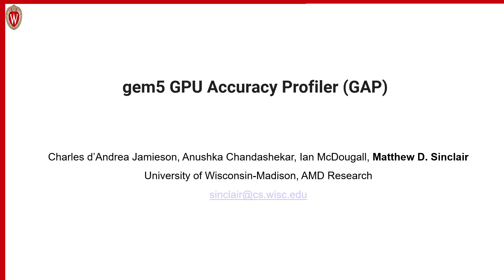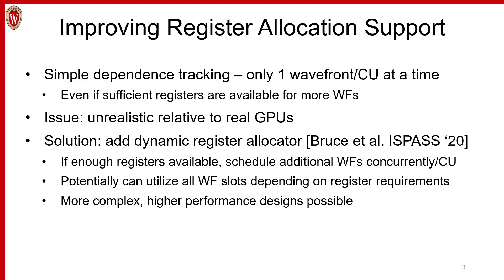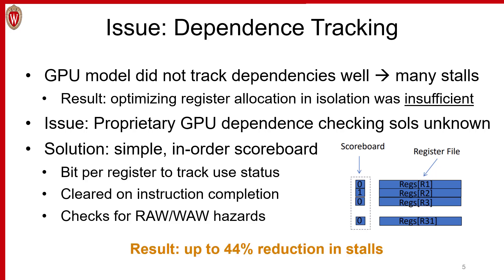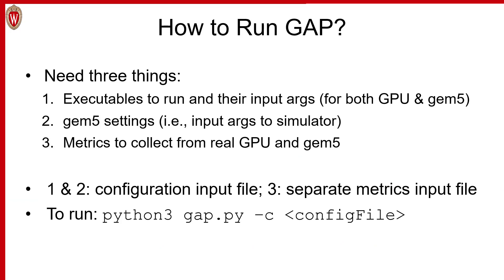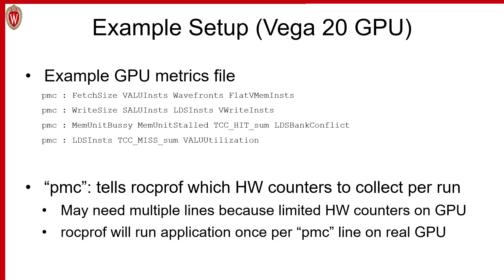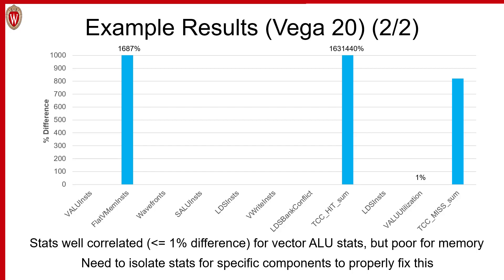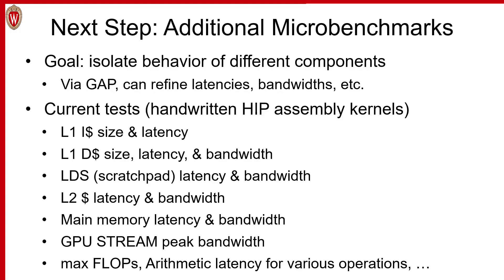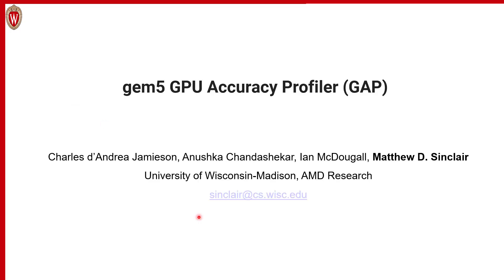gem5 GPU Accuracy Profiler (GAP)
Matt Sinclair presents his groups work on the gem5 GPU Accuracy Profiler (GAP) for the 4th gem5 users workshop in June 2022.  Work by Charles Jamieson, Anushka Chandrashekar, Ian McDougall, and Matthew D. Sinclair.

If you'd like to hear more about recent work on improving the GPU model in gem5, you may consider the following videos from the 3rd gem5 users workshop: